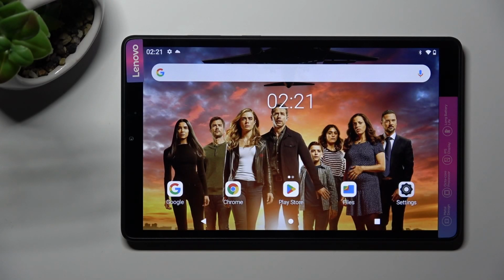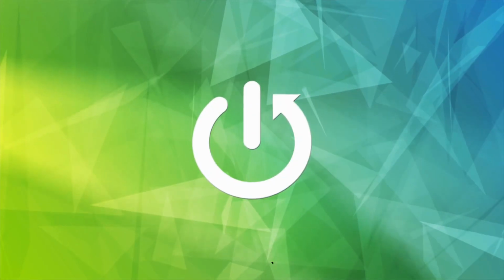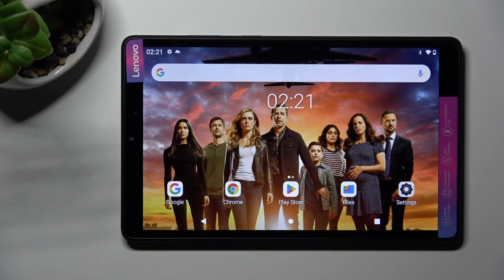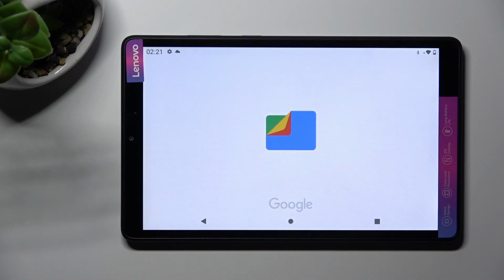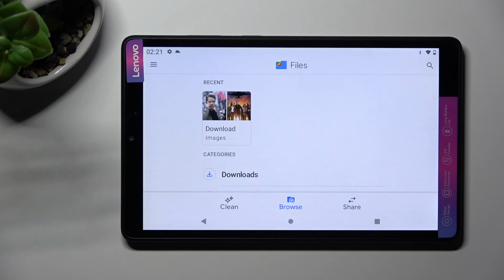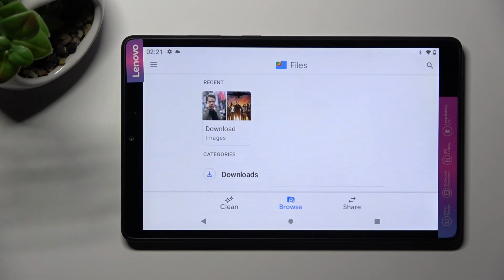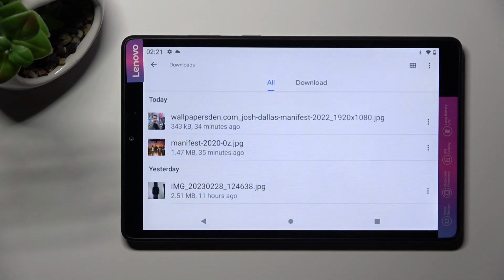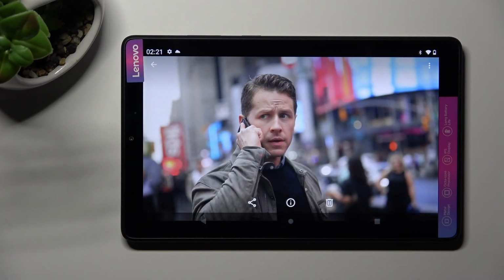How to Find Downloaded Files in Lenovo Tab M8 – Downloaded Files Folder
Hi there! Have you ever been wondering how you can find downloads folder on your Lenovo Tab M8? In today's video we're going to show you how you can find downloads folder on your Lenovo Tab M8 just in a couple of simple steps. In case if you downloaded some file, and now wondering how you can find it on your Lenovo Tab M8 in order to open it, then we're coming for help! So if you wish to learn how you can find downloads folder on your Lenovo Tab M8, all you need to do is just watch this short video to the end, follow the instructions provided by our specialist and try to perform this operation yourself on your Lenovo Tab M8.

Where are downloaded files in Lenovo Tab M8? How to locate downloaded files? How to find the location of downloaded files? How to check the downloaded file in Lenovo Tab M8? How to check the location of files that were downloaded in Lenovo Tab M8?